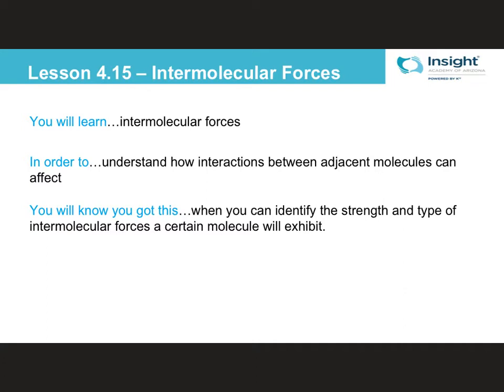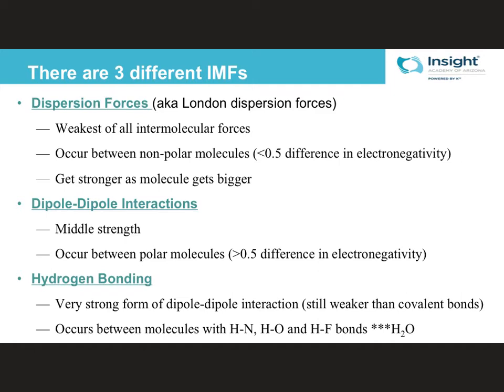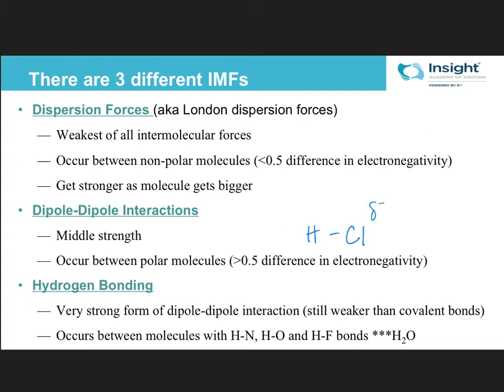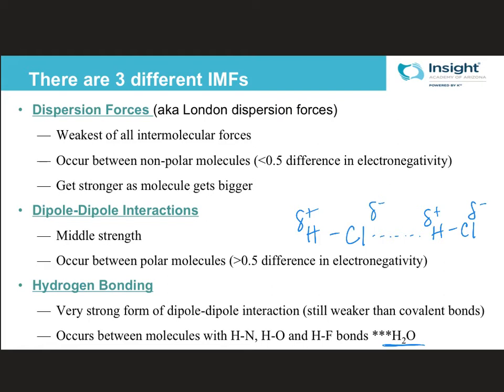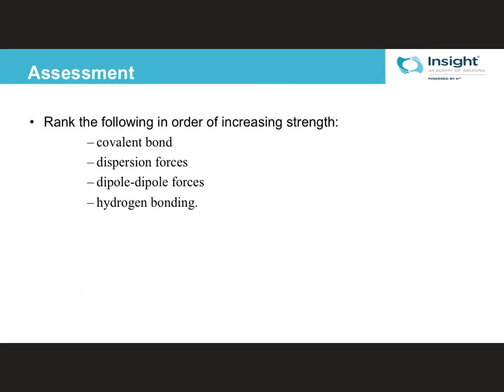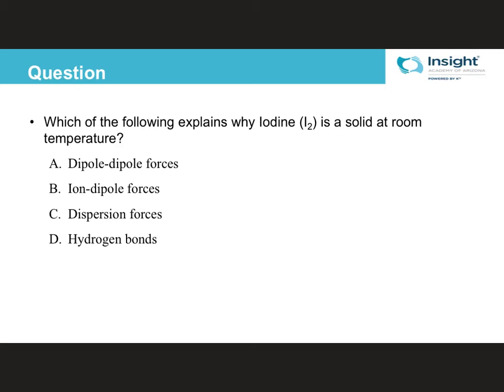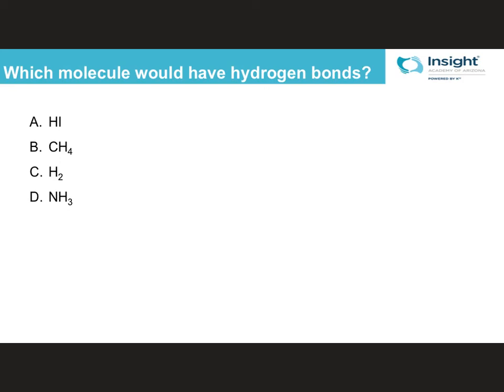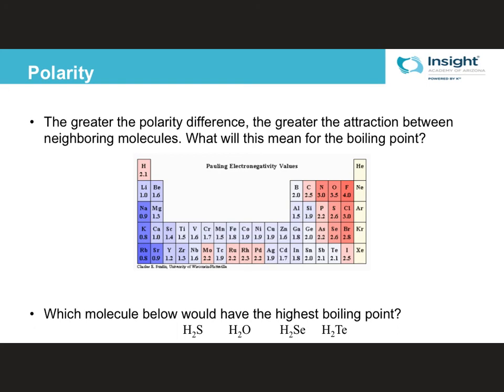ChemA_Lesson 4.15